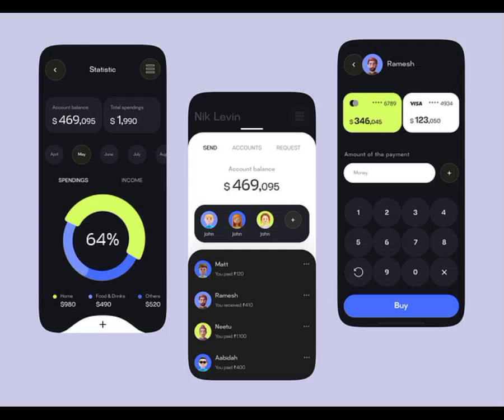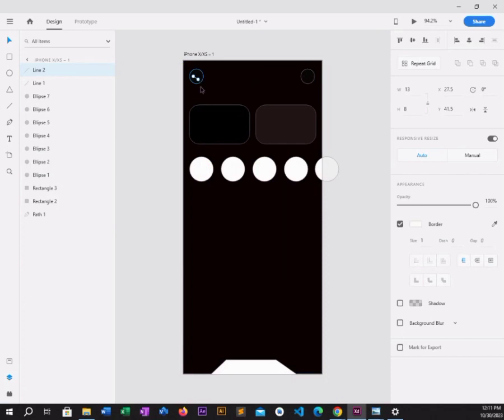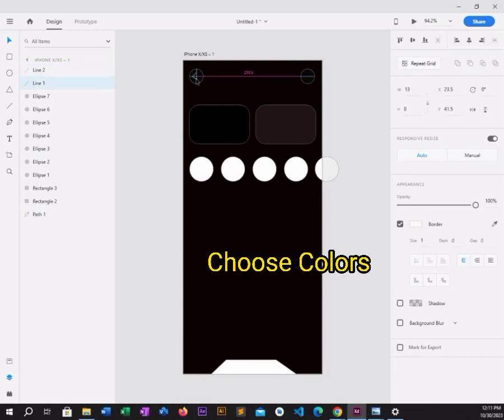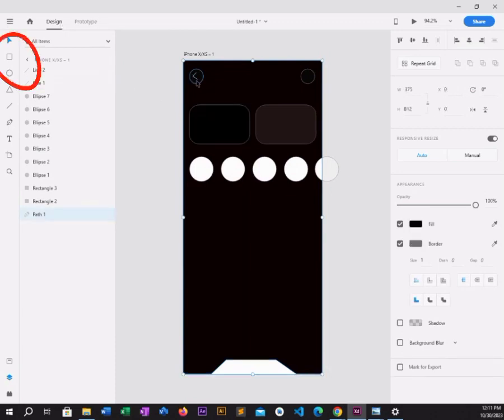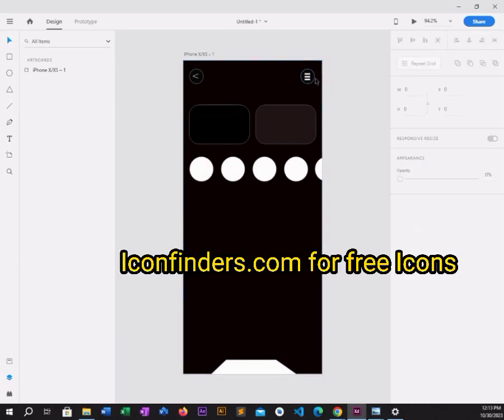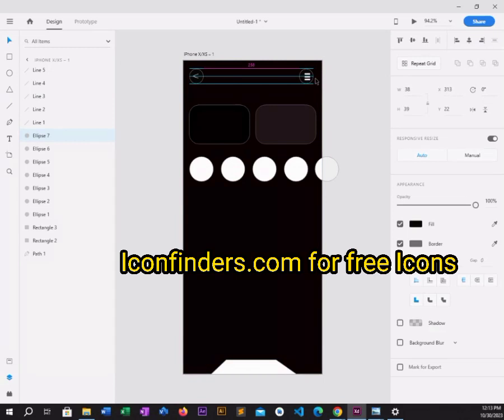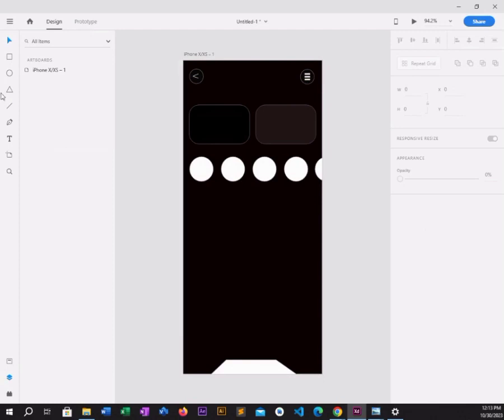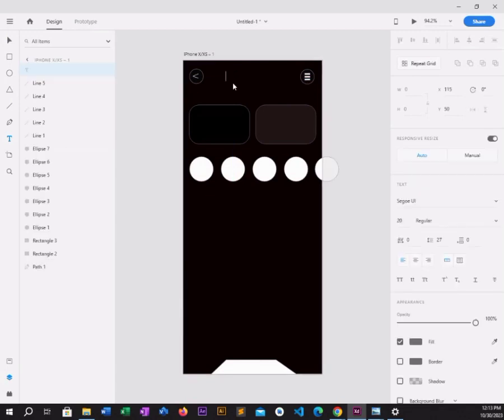The Expert Guide to Beginners Tutorial to UI UX || Part 1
The Expert Guide to Beginners Tutorial to UI UX.

This is a step by step process of designing a UI/UX interface of a responsive mobile app